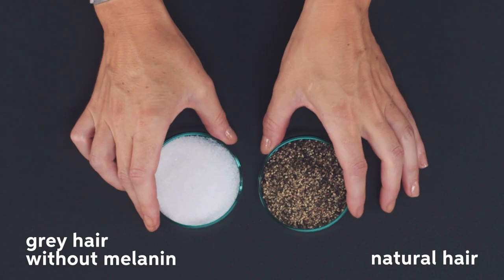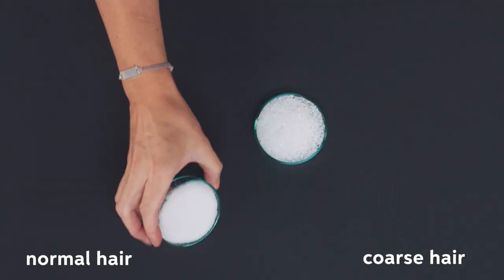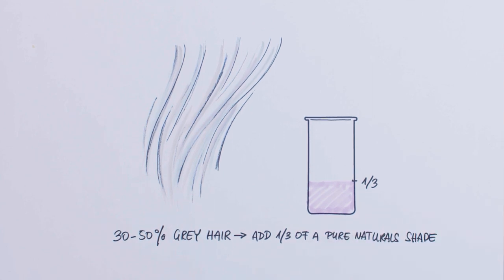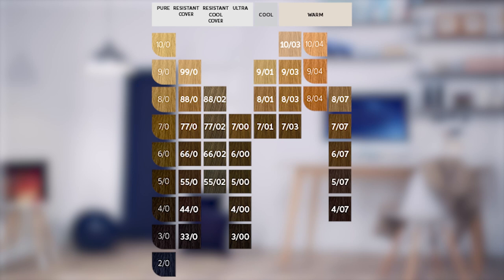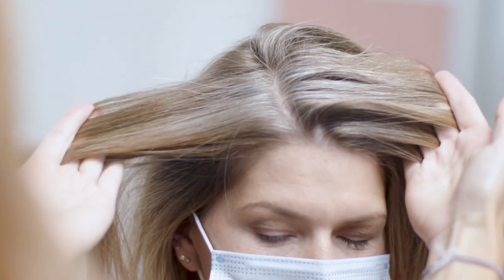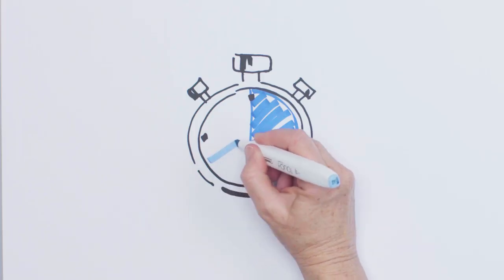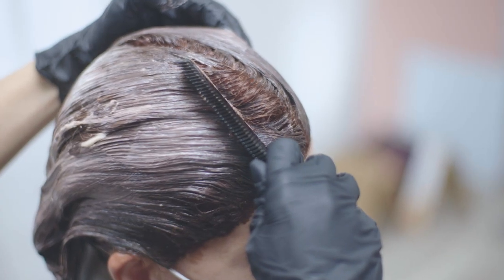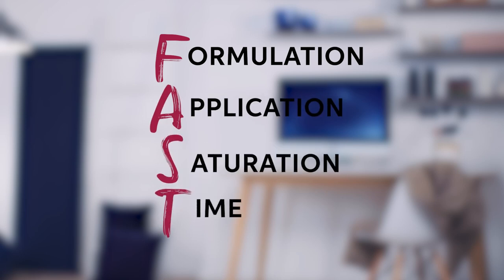Everything You Need to Know About Koleston Perfect | Wella Professionals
In this video our Wella Color Experts Meiju Thornley and Christopher Rea will give you a taste of the Koleston Perfect Discovery Seminar where you will learn how to create the most beautiful color results for your clients using Koleston Perfect. They will go through how permanent color works, what makes Koleston Perfect special, such as its shade families, and how to use it creatively in different color services.  Enrich your color knowledge with useful tips from our color experts, enabling you to delight your clients with reliable, beautiful and healthy looking color results.

To see the full webinar and more online education go